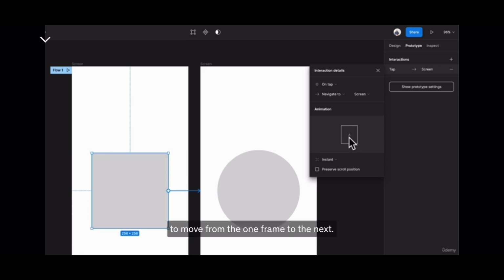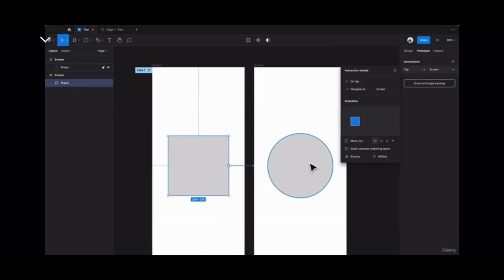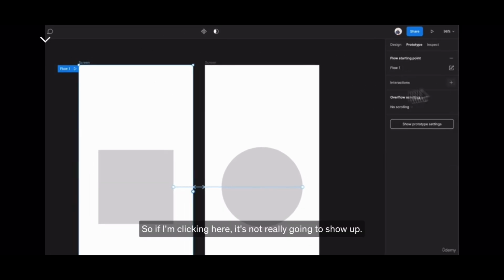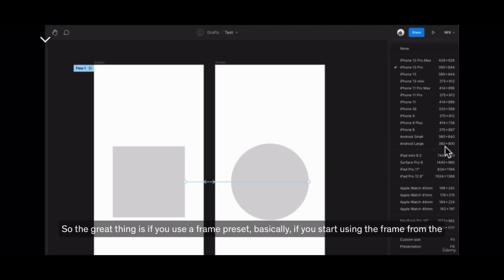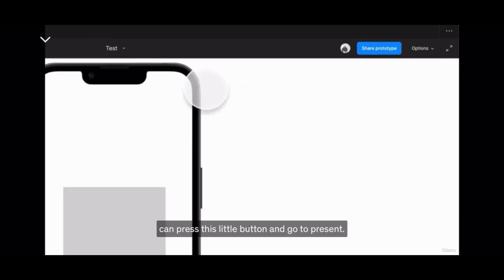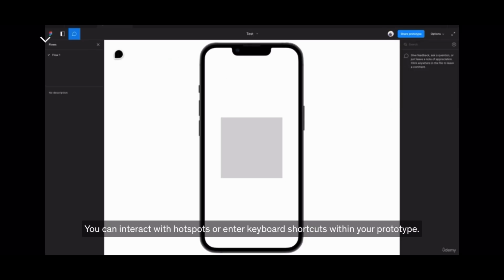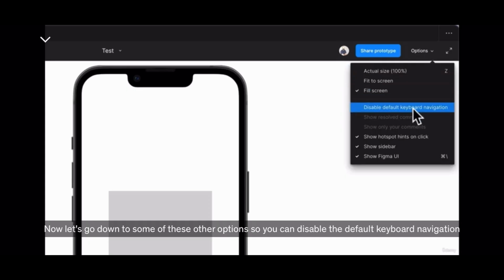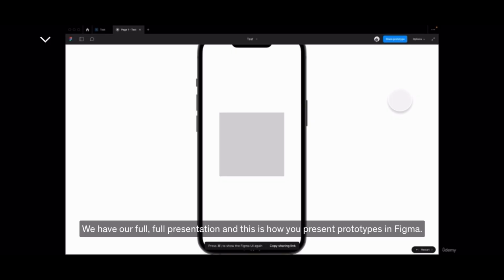UX/UI Prototyping 2